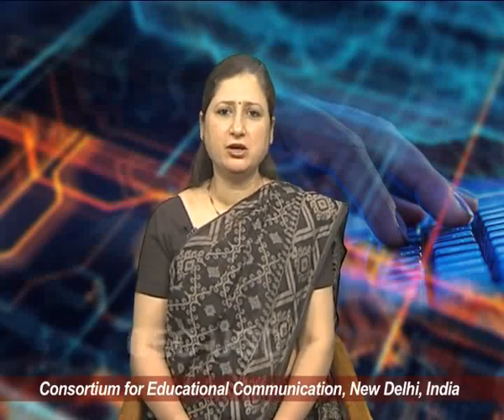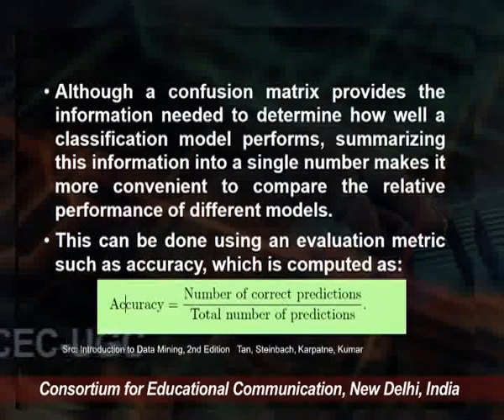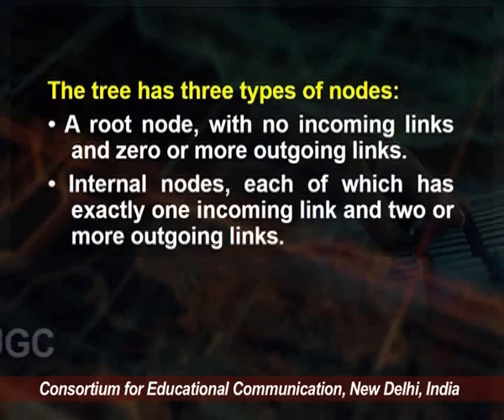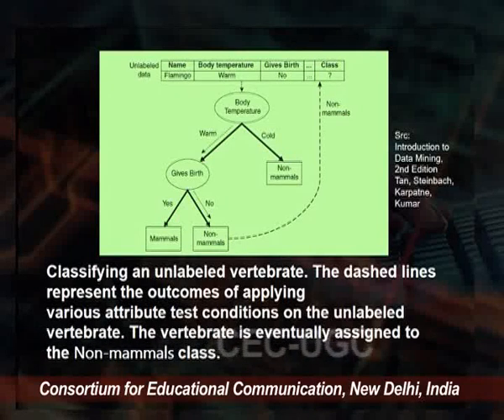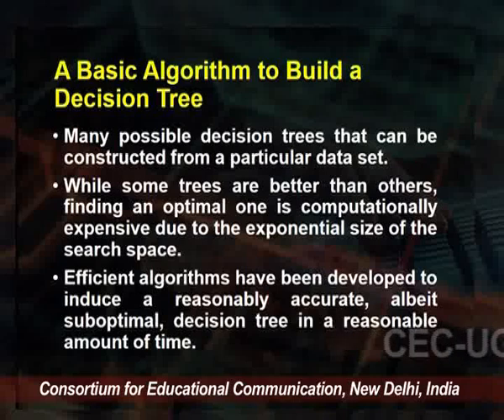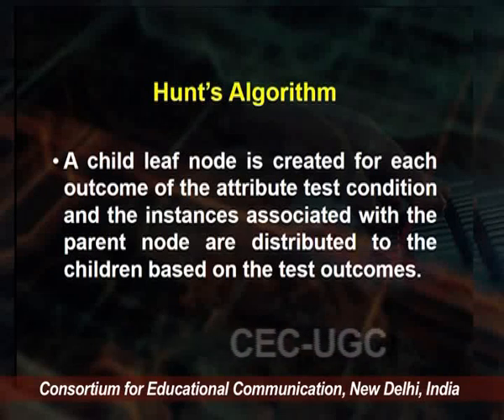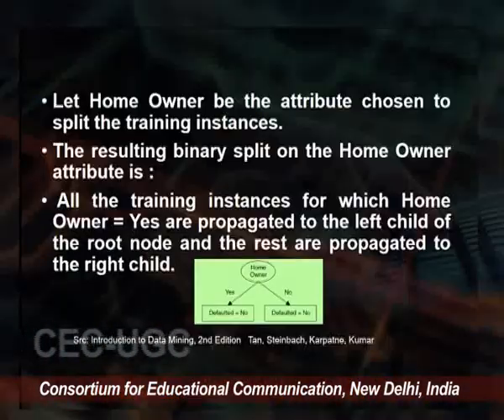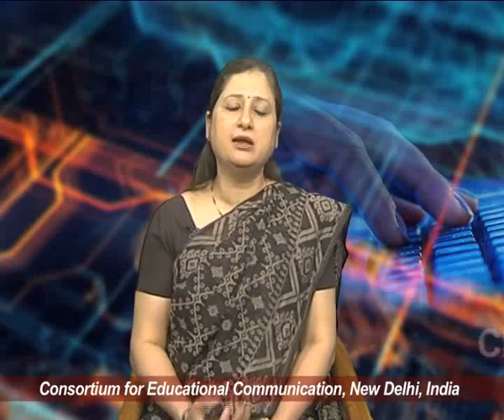Data Mining XII (Classification Analysis)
This Lecture talks about Data Mining XII (Classification Analysis).